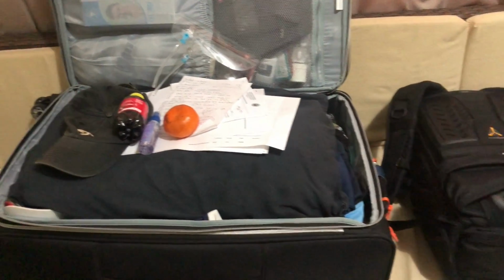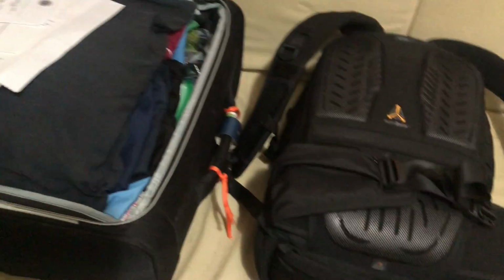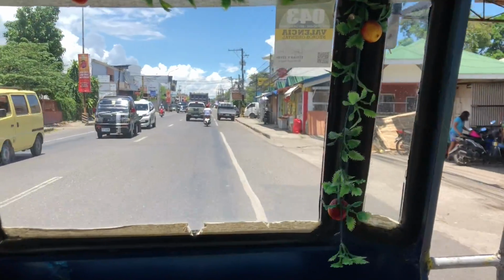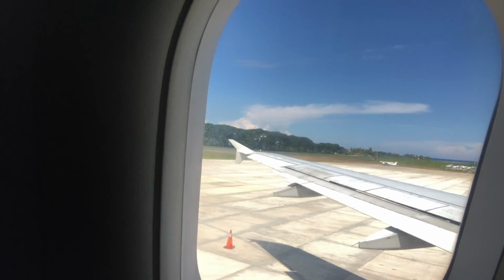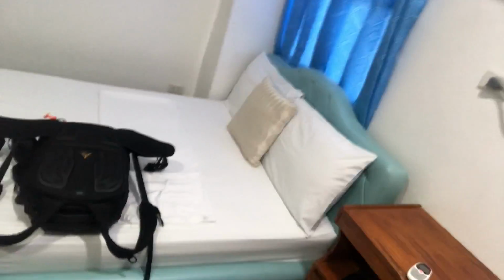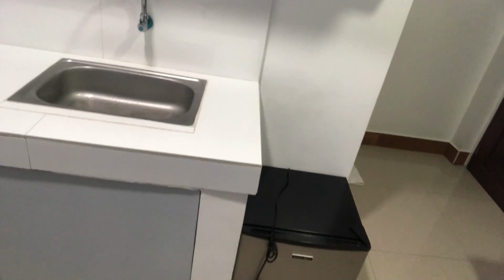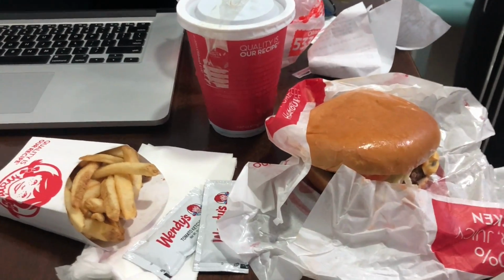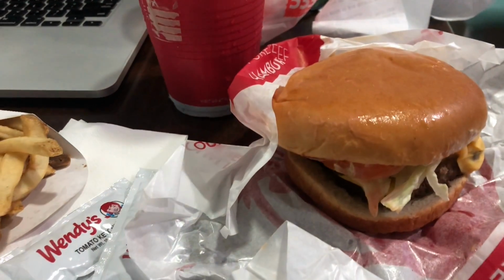Making my visa run exit from Dumaguete, first stop Manilla.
This video is about Making my visa run exit during the trying Covid times. An expat is expected to leave the country before the three year tourist visa has expired. Well my three year visa expires on Sept 15 and I am heading out starting Sept 11 with the connecting flight to Istanbul the following day, God willing everything works out as planned. Crossing my fingers and toes! So far I have made it to Manilla via Dumaguete and next stop is immigration and onwards. Check it out as I outline and vlog my journey.

"What Do You See", Shirts- Available upon request. Please inquire.

My Fine Art Website -for signed Art Limited edition Giclee Prints made in my studio by me.

Last but not least- To all of you who make my vlogging life and Art/Photography life possible ,I thank you from the bottom of my heart!

Vern